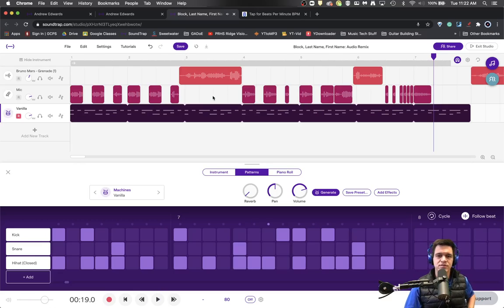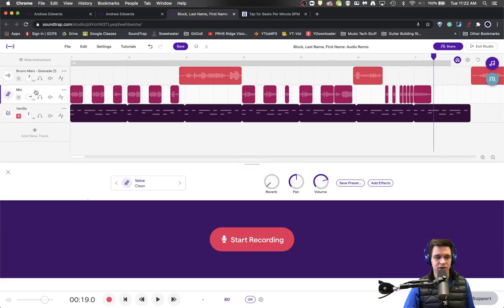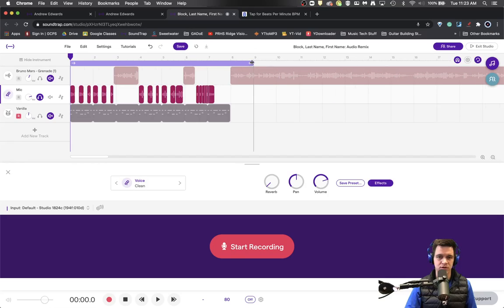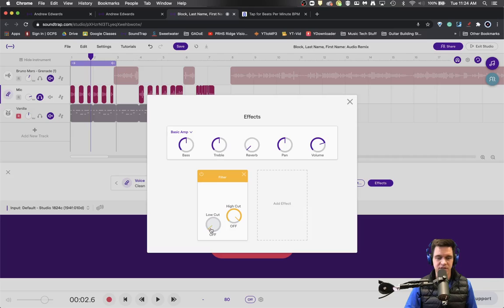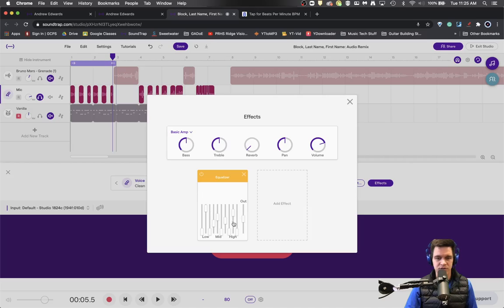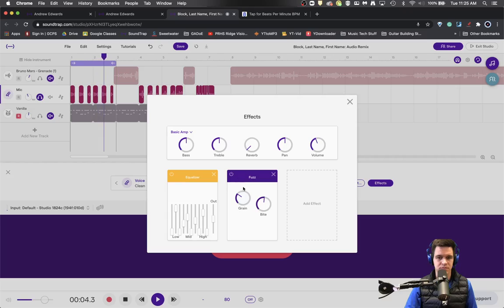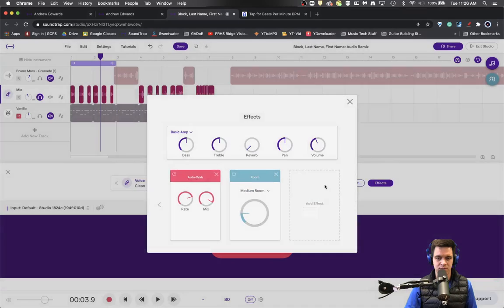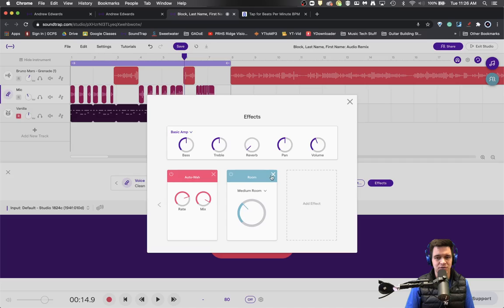SoundTrap Tutorials: Remixing by Adding Audio Effects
In this video, we will continue to learn about remixing by using audio effects in order to change up the sound of the original vocal.